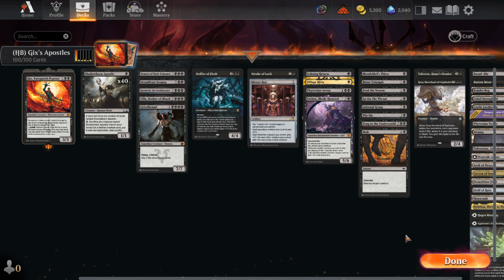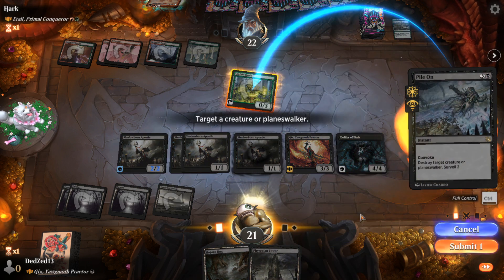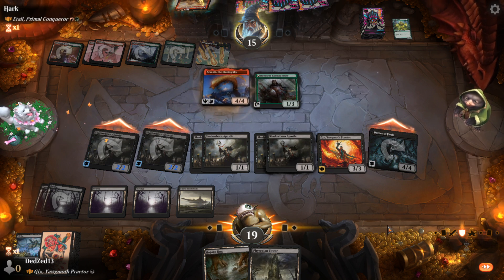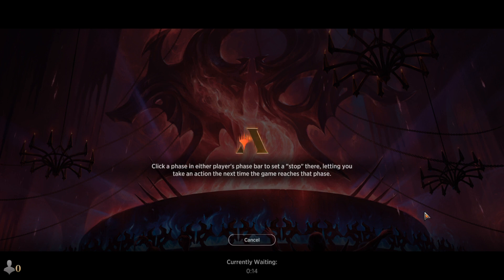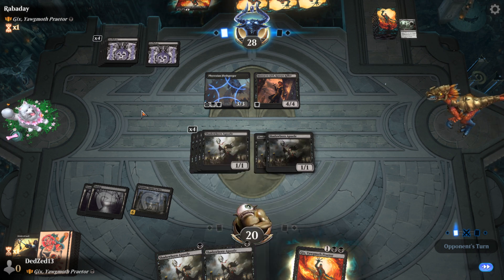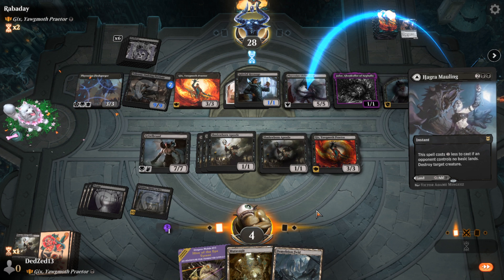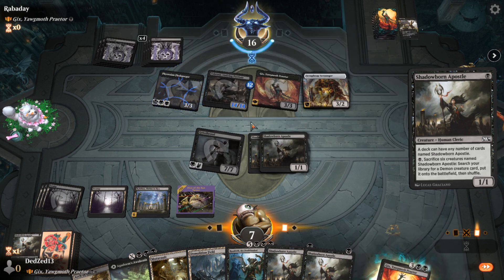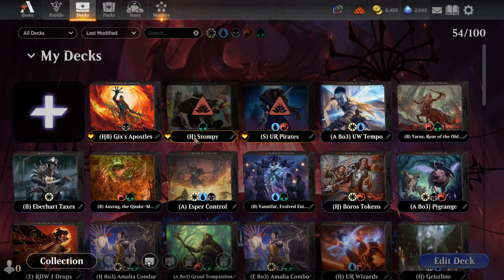Gix's Apostles | MTG Arena Historic Brawl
If there is a format or deck you would like to see me post, let me know down below!